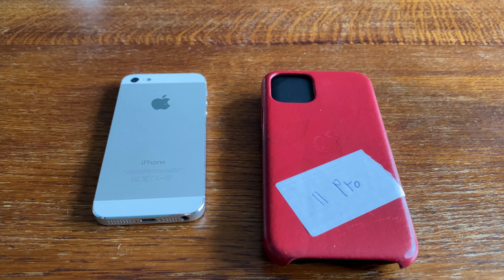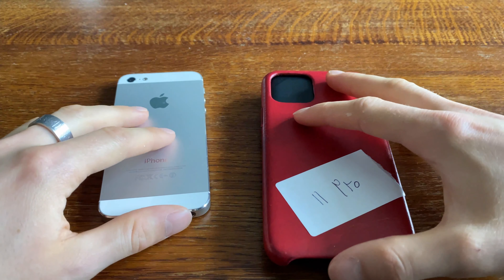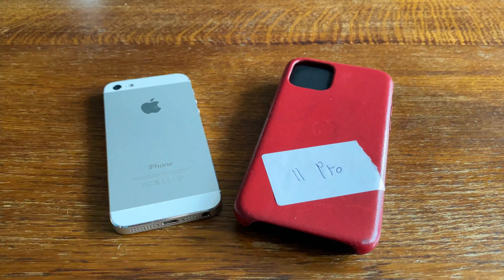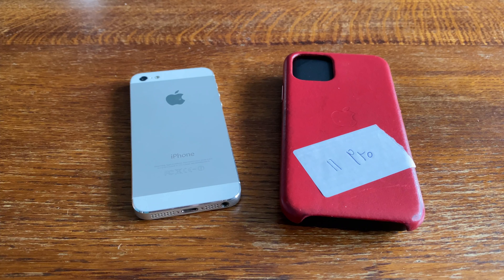How much ram does your iPhone need?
When using an iPhone or an iPad how much RAM do you actually need?